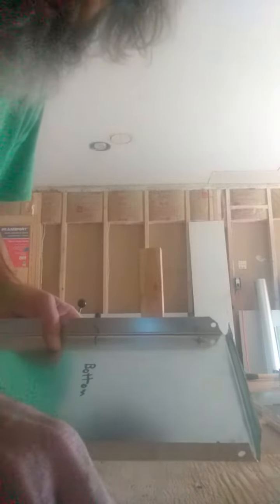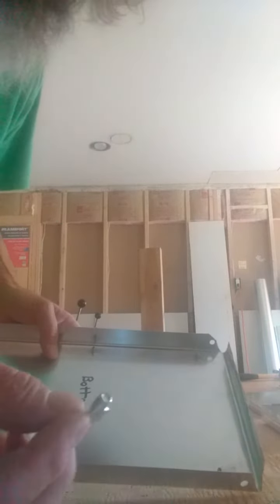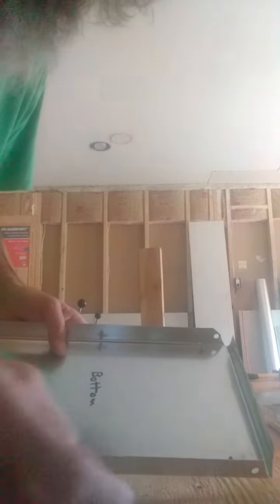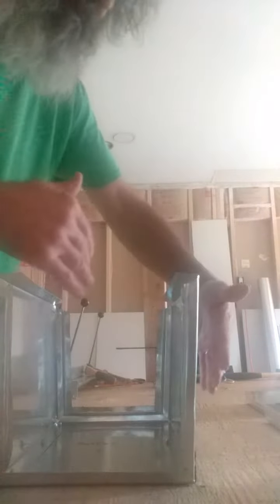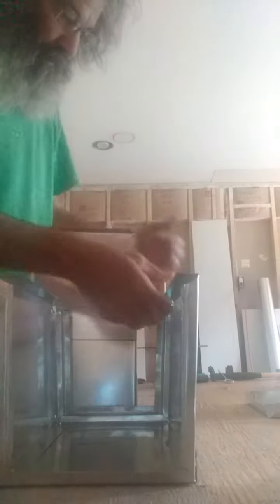Take down light weight wood stove